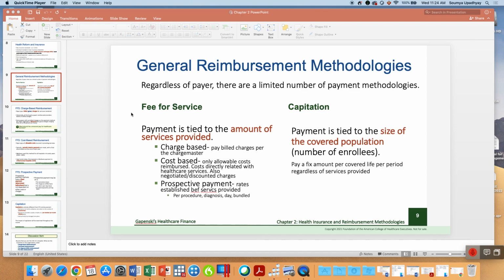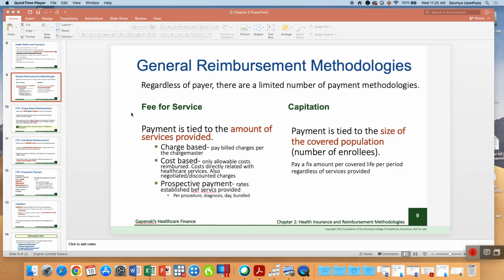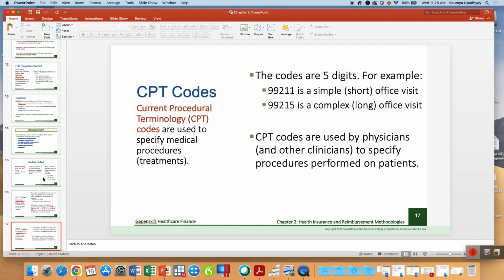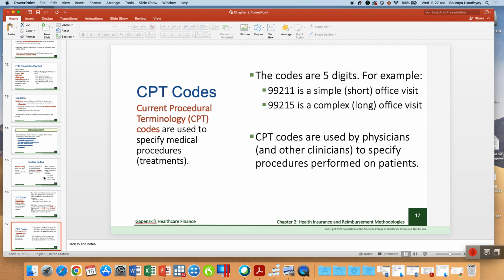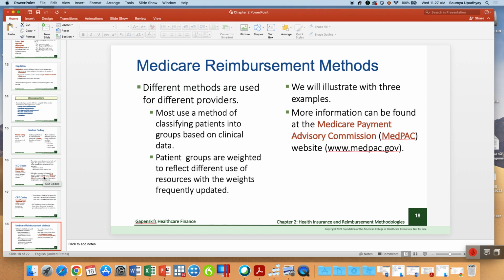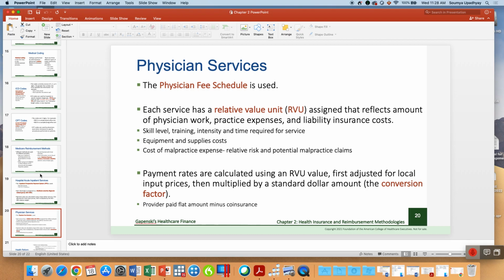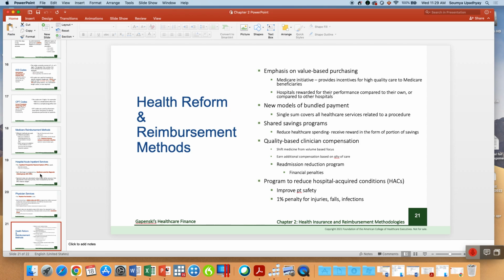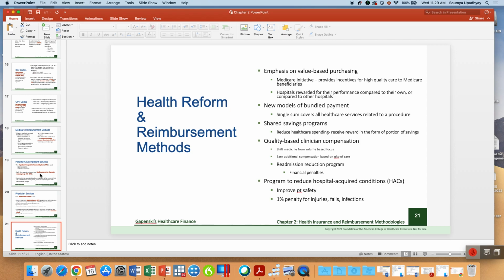Healthcare insurance and reimbursement methods: Part 3